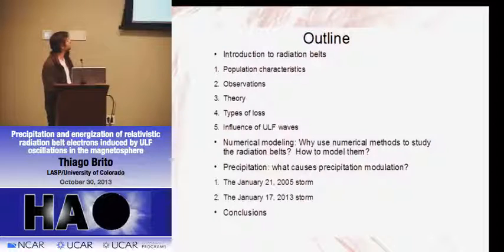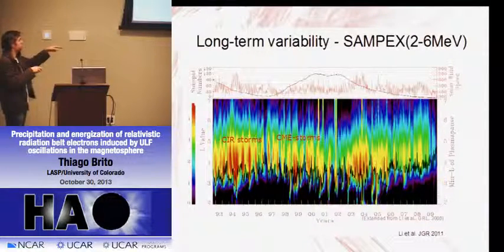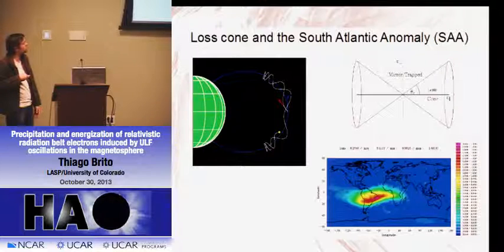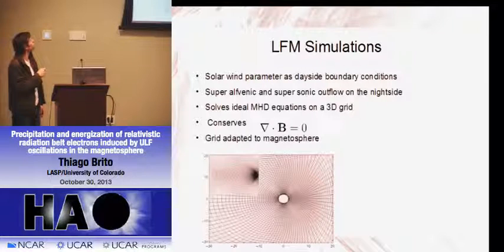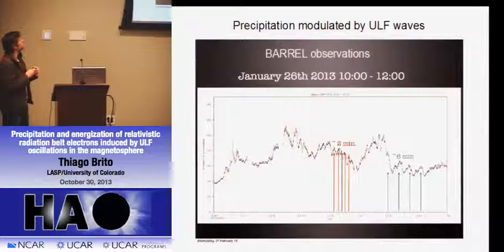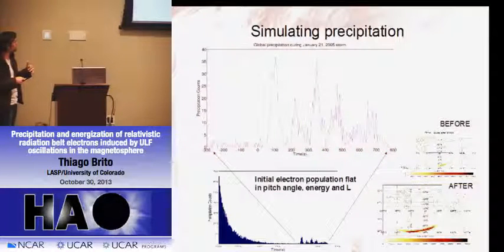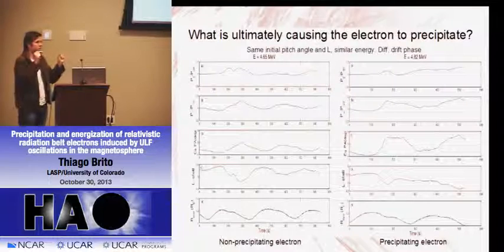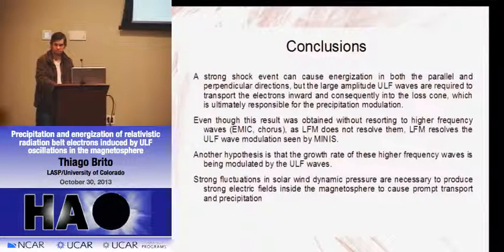Thiago Brito | Dartmouth College | Precipitation & energization of relativistic radiation belt